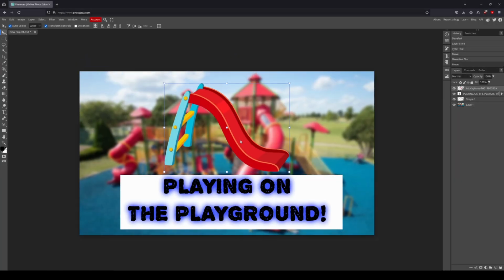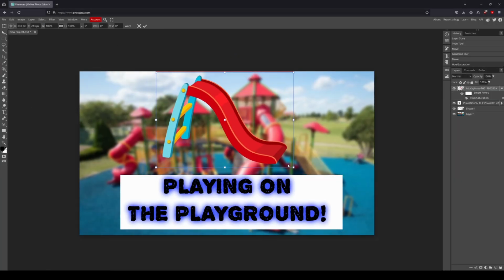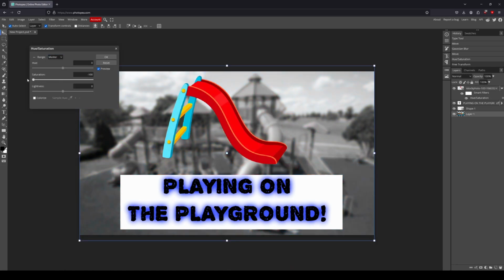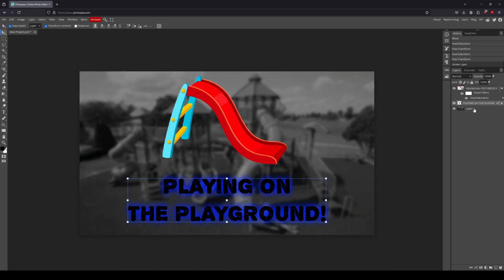How to Make YouTube Thumbnails 10x BETTER!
In this video, I'll share 5 tips that make YouTube Thumbnails better. I mainly cover Photopea, but the same works for Photoshop and Canva. Watch until the end if you want your thumbnails to get you 10x more views and money!

Other Titles:
5 Thumbnail Tips to 10x the Views!
How to Make Thumbnails Better!
How to Make Your YouTube Thumbnails Better!
5 Tips and Tricks to make your YouTube Thumbnails better!